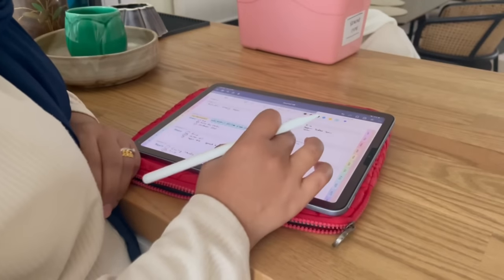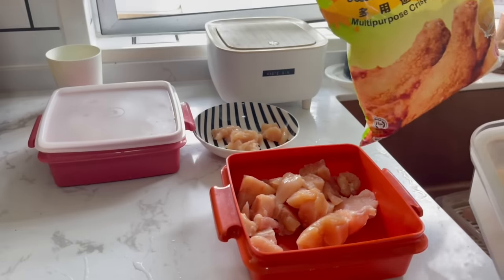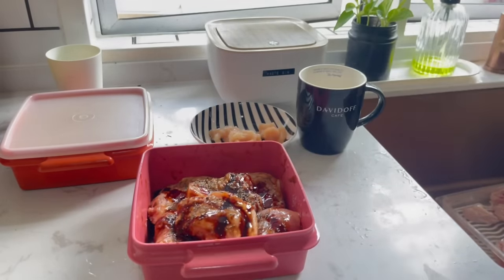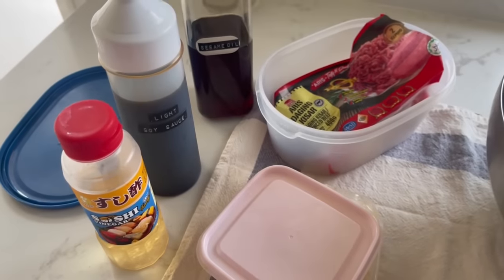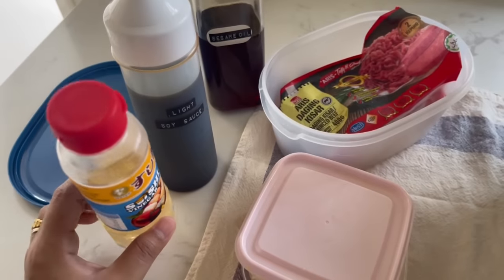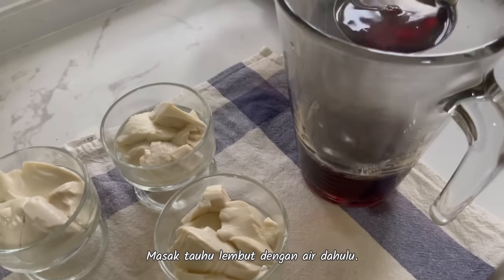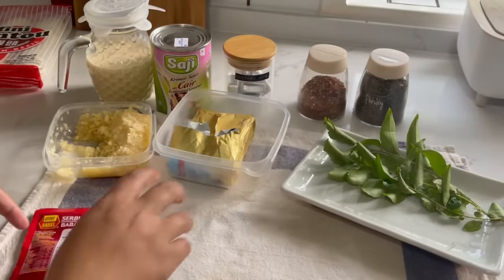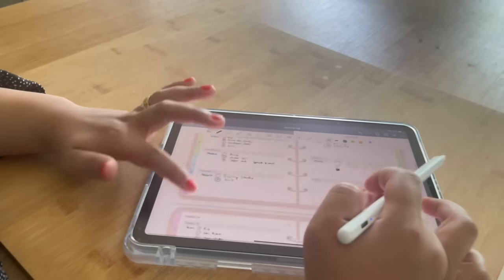What I Eat in A Week (Ramadhan Iftar Edition) • Meal Plan & Food Prep for 7 days 🏡✨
Sharing the ideas for your daily simple menu in "What I Eat in A Week" Iftar edition. Cook for your loves one. Enjoy and happy fasting everyone!
Nak recipe, oh let me know then. 😄

🌸You are able to translate this video to your own language. Please select auto-translate to choose your language.
🌸Choose the higher resolution for a better video quality.

00:00 A week iftar menu planning
02:41 Meal Prep
07:06 Day 1 - Soy Garlic Chicken & Enoki Soup
09:20 Day 2 - Grilled Chicken & Spinach
13:14 Day 3 - Sizzling Noodle
16:43 Day 4 - Telur Bistik & Ikan Goreng
20:09 Day 5 - Bibimbap Beef , Miso Soup, Tau Fu Fa
24:23 Day 6 - Butter Chilli Mussels with Mantao Bread & Watermelon Jelly
28:22 Day 7 - Kari Ayam, Telur Dadar & Waffle Choc